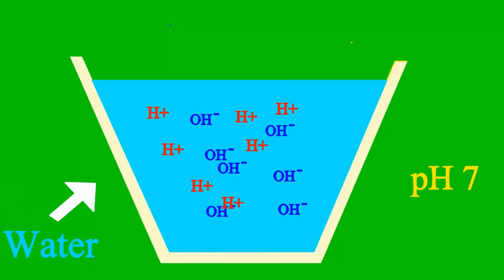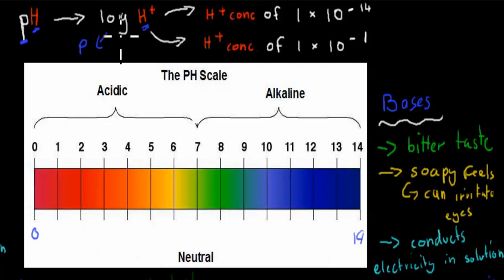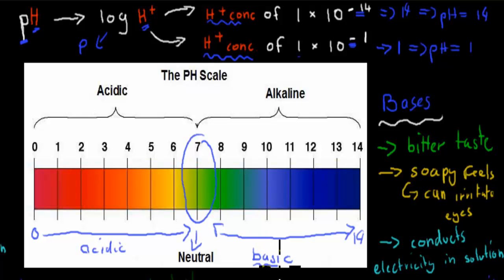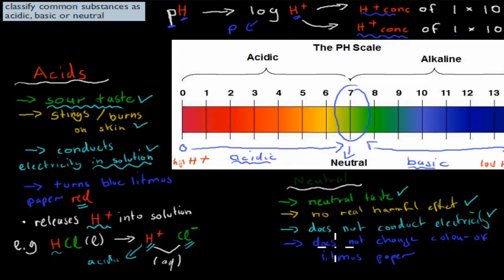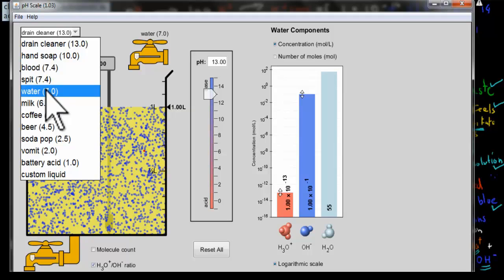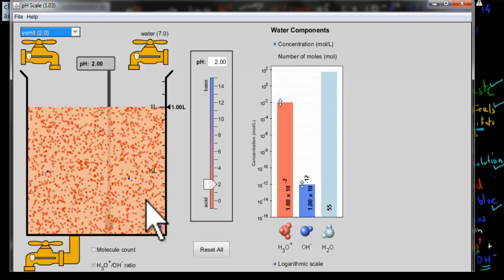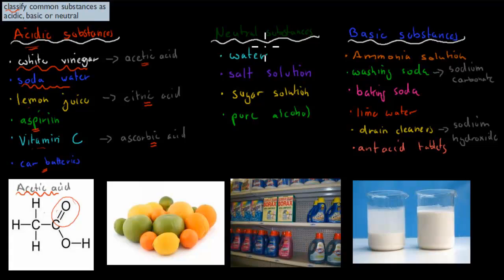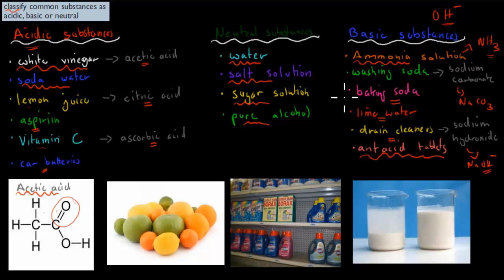1. pH of common substances (HSC chemistry)